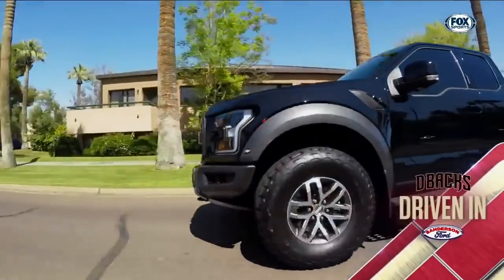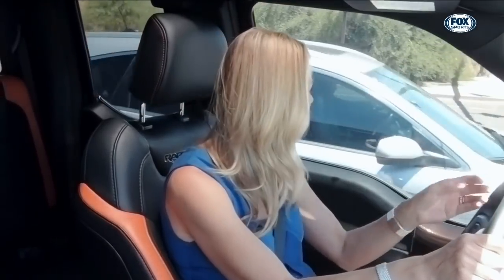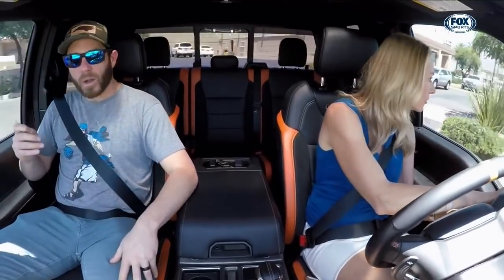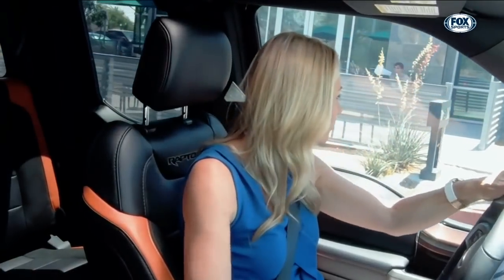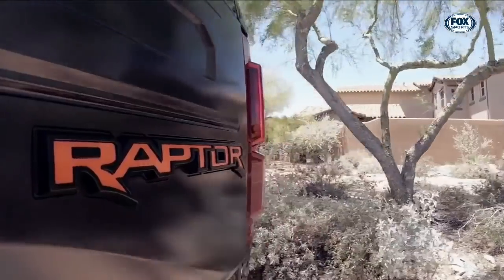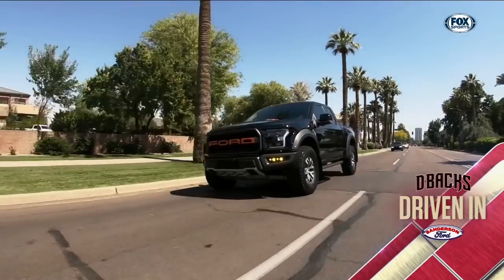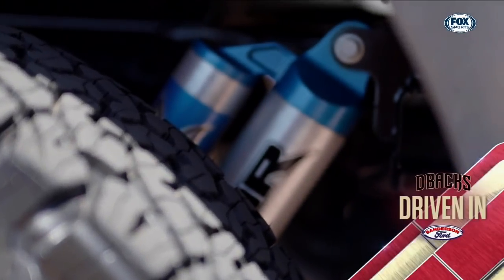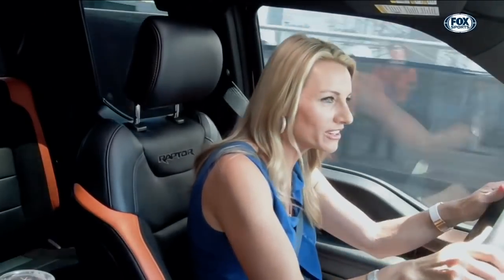D-backs Driven In: Greg Holland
Arizona Diamondbacks closer Greg Holland joined Jody Jackson in the Ford F-150 Raptor and spoke about life with kids, coffee and going unnoticed as a World Series Champion with Jody Jackson on this episode of Driven In.